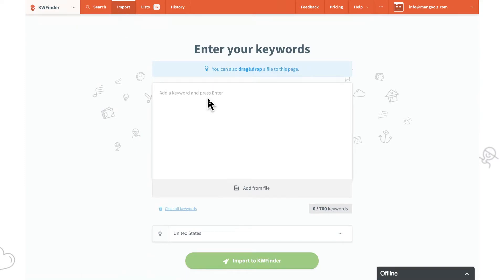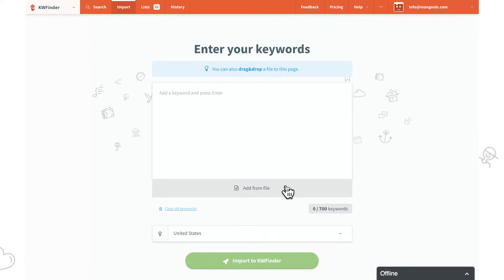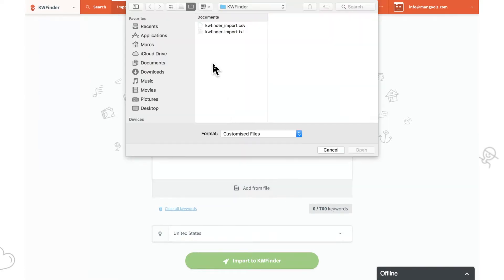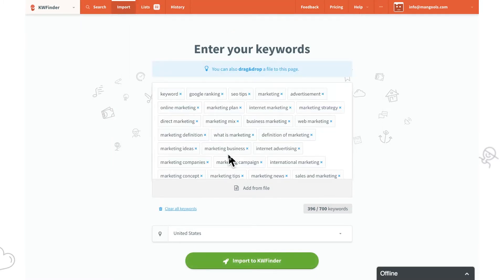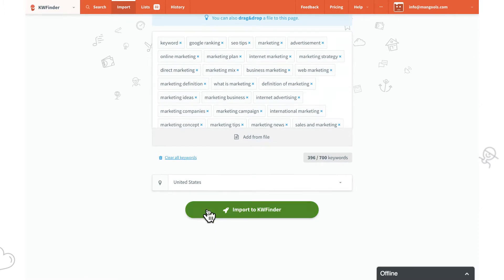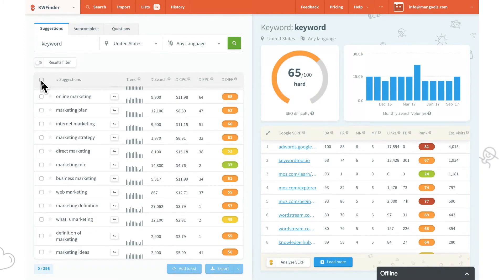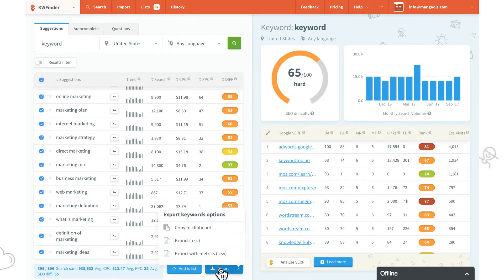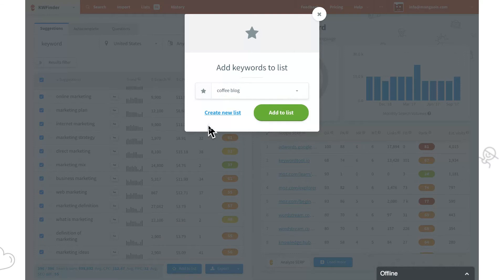Import keywords in bulk in KWFinder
Analyzing your own keyword list and getting all the metrics for those keywords is very easy thanks to KWFinder import feature.

To access the import feature click on the Import option in the top-left menu of KWFinder app.

We can import keywords by writing them, copy and pasting, we can even drag and drop a file or upload a file. It can be CSV or TXT.

The whole import is counted as 1 keyword lookup. Now we can analyze the keywords. Once done, we can export them with metrics or add them to a list and export them later.

KWFinder is developed by Mangools - Juicy SEO tools you will love ;)